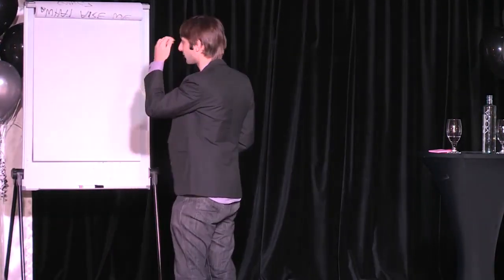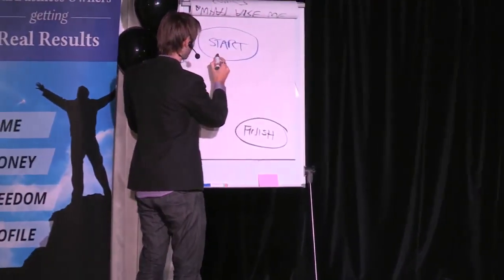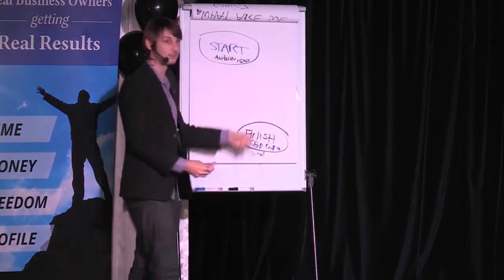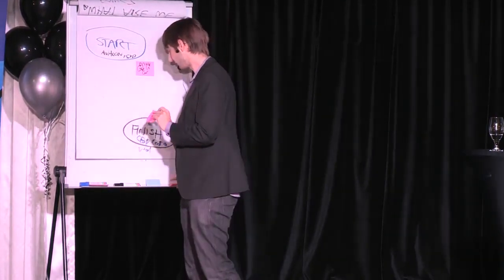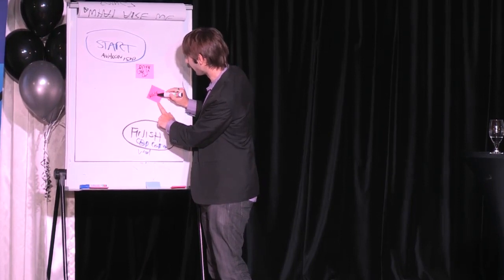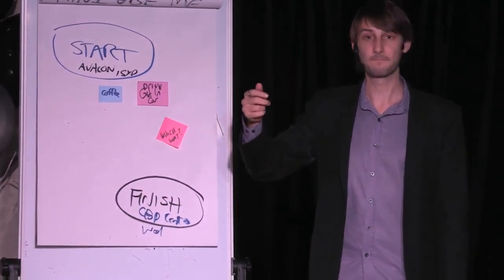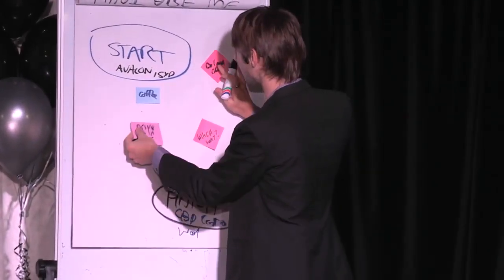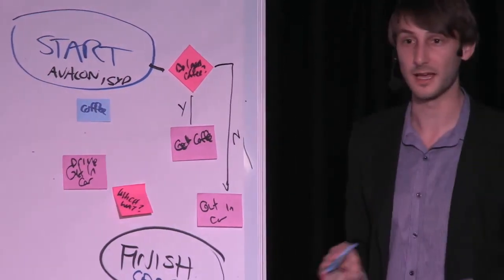Carl Taylor 2 mp4